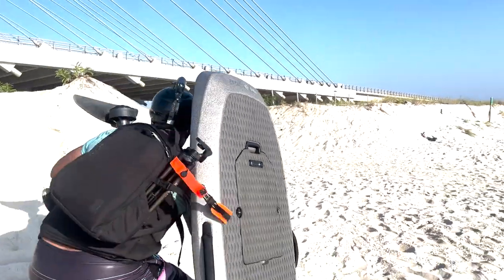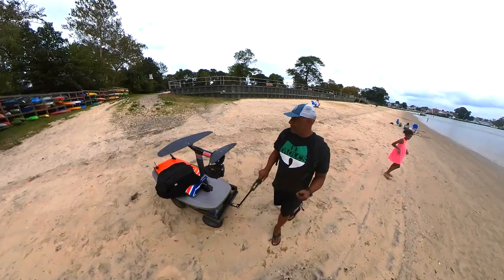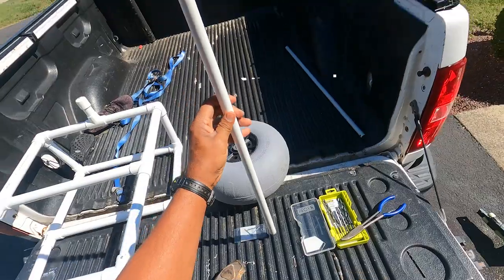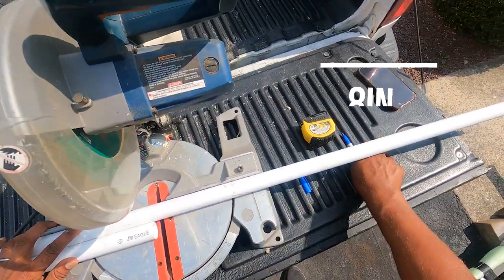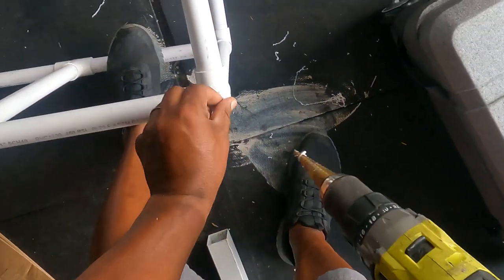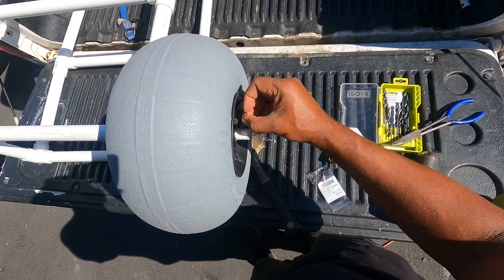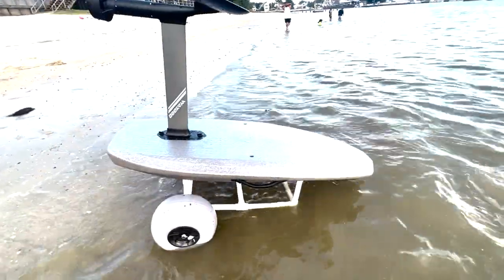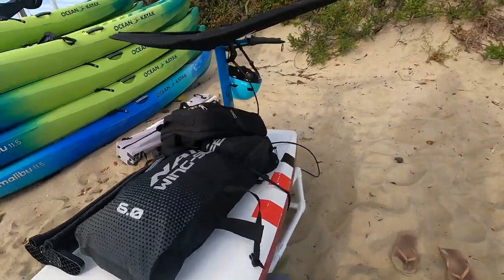EFOIL BEACH CART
Transporting foiling equipment from the parking lot to the beach can be a challenge at times especially Efoiling equipment with the added weight of the battery.

In this video I build my own, small, rustproof foil board cart using PVC pipe and sand tires.

SAND TIRES
COTTER PINS

PVC PIPE
(5)1.25” TEE
(8)1.25” 3-WAY ELBOW
(1)1.25” CAP
(1) 1/2 in x10ft(axle)
(2)1”x10 Pipe